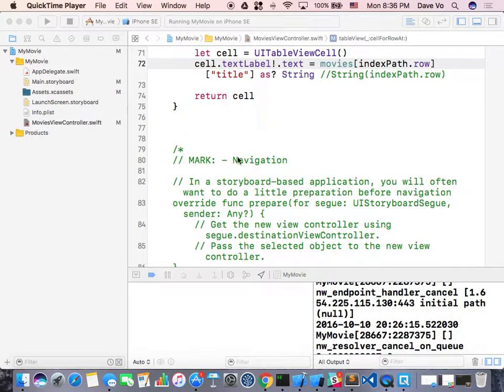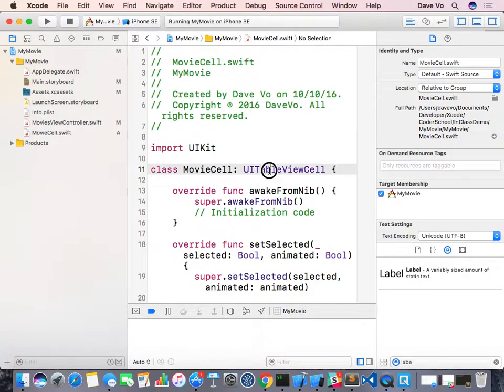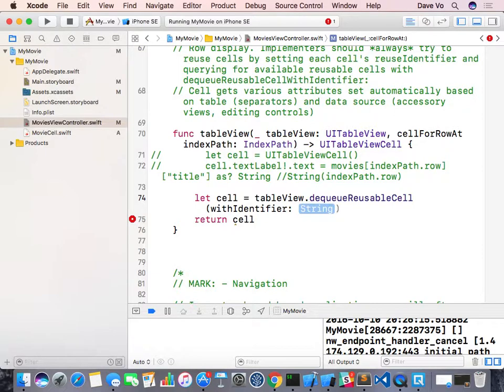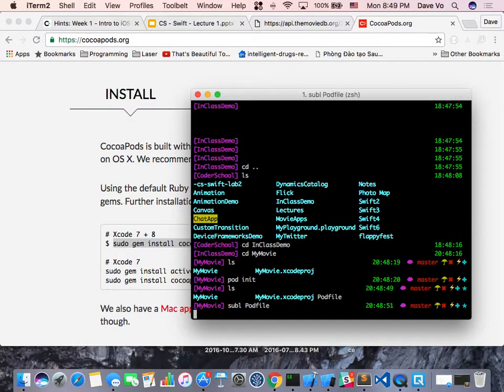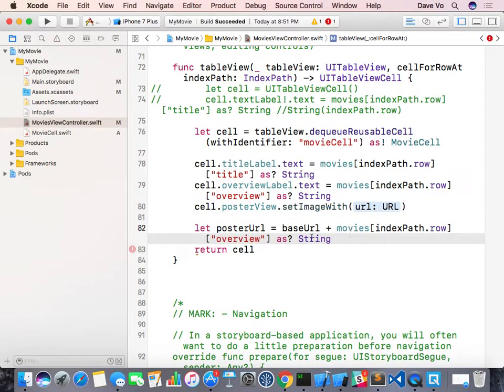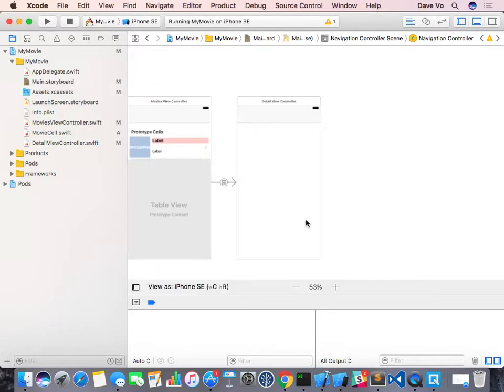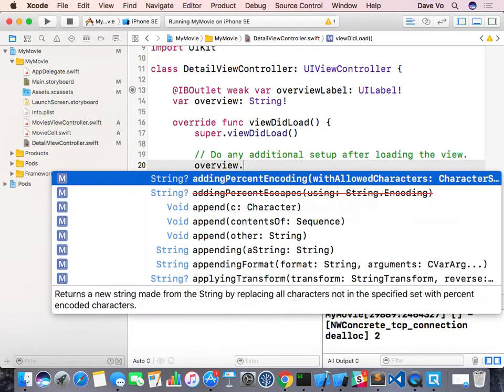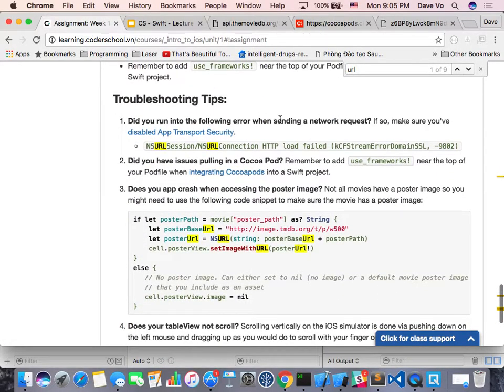CoderSchool_Swift6_W1_P2_FlickApp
CocoaPods, AFNetworking, segue